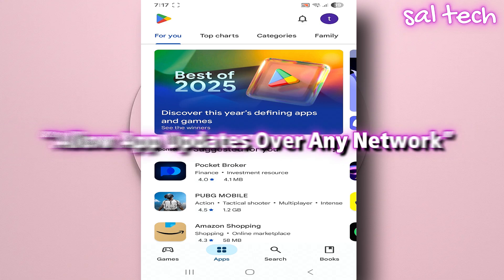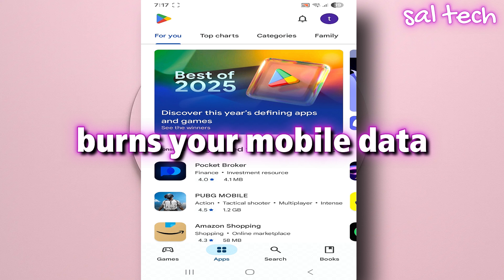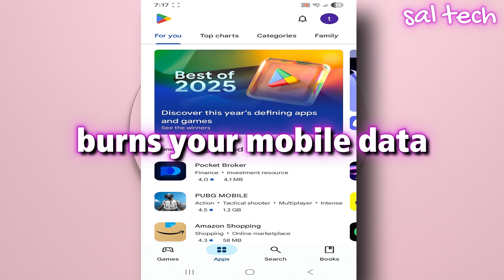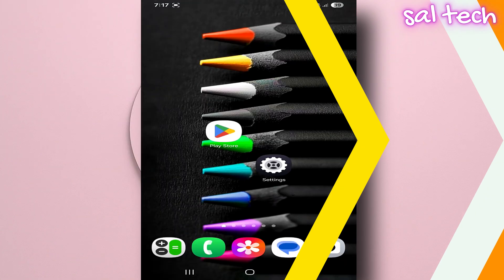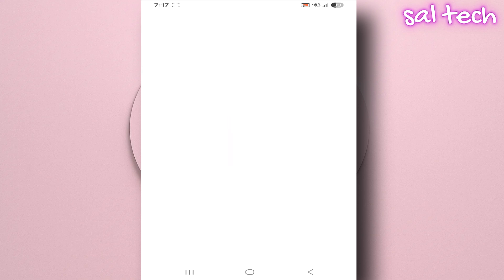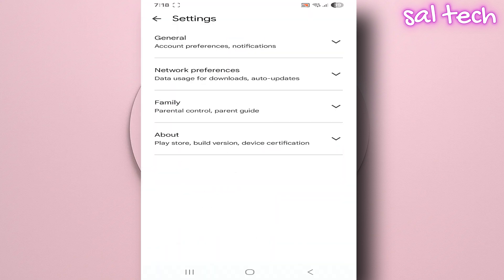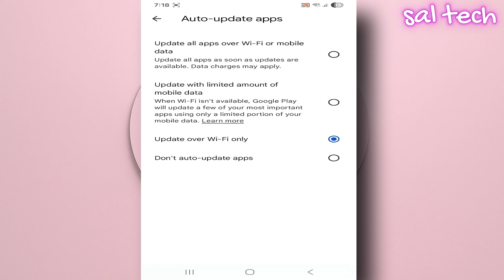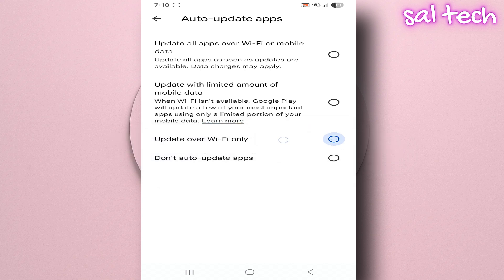Your Android Is Wasting Data Without Warning — Turn OFF This Play Store Option NOW!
Many Android users don’t realize that one small Play Store option can quietly use mobile data, increase background activity, and reduce overall efficiency — all without sending a single notification.

The setting is called: “Allow App Updates Over Any Network.”
When enabled, the Play Store can update apps automatically using mobile data, which may lead to increased usage, more background tasks after updates, and unnecessary strain on battery and performance.

In this video, I’ll show you:

✨ The real impact of automatic updates on data, battery, and performance
✨ How background services may activate after updates and increase network activity
✨ Why switching to Wi-Fi-only updates is a simple, smart improvement
✨ The exact steps to change the setting in under 10 seconds

No fear. No exaggeration.
Just clear, practical optimization that every Android user should know.

➡️ Settings Path:
Google Play Store → Settings → Network Preferences → Auto-update Apps → Over Wi-Fi Only